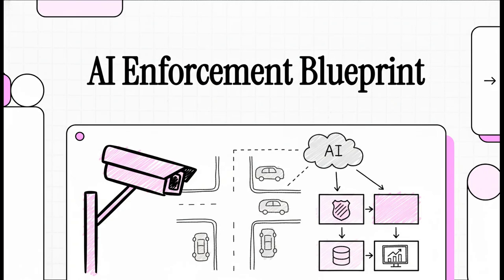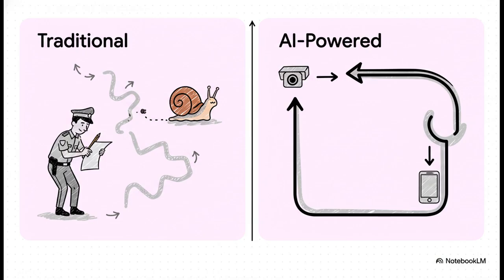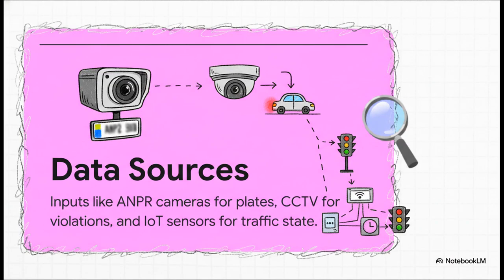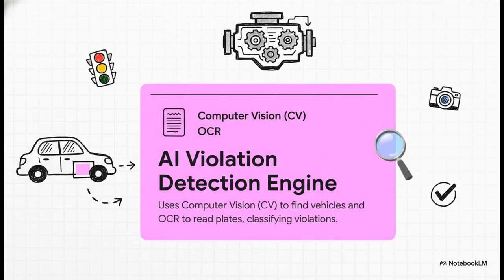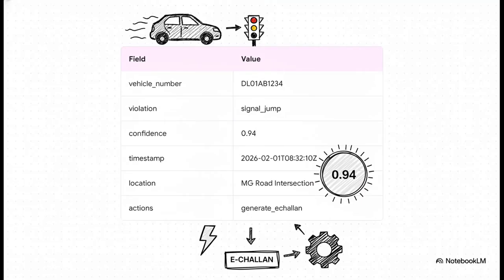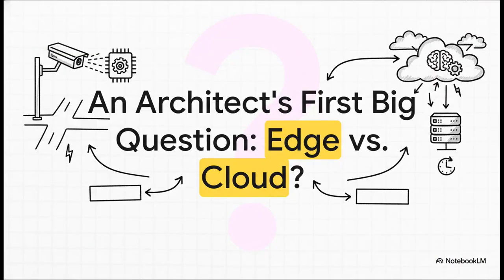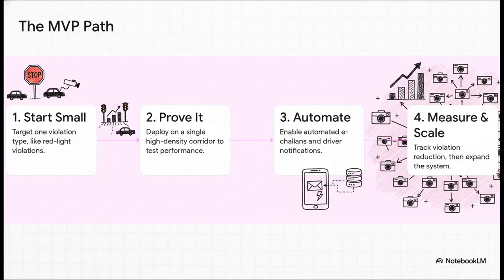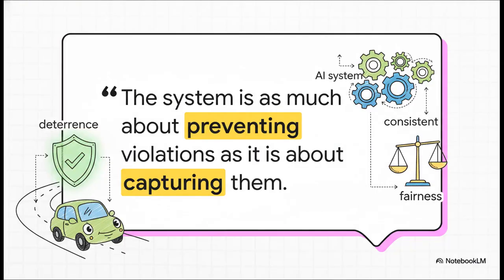𝗔𝗜 𝗶𝗻 𝗠𝗼𝗯𝗶𝗹𝗶𝘁𝘆 𝗦𝗲𝗿𝗶𝗲𝘀: 𝗔𝗜-𝗣𝗼𝘄𝗲𝗿𝗲𝗱 𝗘𝗹𝗲𝗰𝘁𝗿𝗼𝗻𝗶𝗰 𝗘𝗻𝗳𝗼𝗿𝗰𝗲𝗺𝗲𝗻𝘁: 𝗦𝗰𝗮𝗹𝗶𝗻𝗴 𝗖𝗼𝗺𝗽𝗹𝗶𝗮𝗻𝗰𝗲 𝗪𝗶𝘁𝗵𝗼𝘂𝘁 𝗦𝗰𝗮𝗹𝗶𝗻𝗴 𝗣𝗼𝗹𝗶𝗰𝗲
𝗧𝗵𝗶𝘀 𝗔𝗿𝘁𝗶𝗰𝗹𝗲 𝗶𝗻𝗰𝗹𝘂𝗱𝗲𝘀:
• AI-powered electronic enforcement combines 𝗔𝗡𝗣𝗥, 𝘃𝗶𝗼𝗹𝗮𝘁𝗶𝗼𝗻 𝗱𝗲𝘁𝗲𝗰𝘁𝗶𝗼𝗻, 𝗮𝗻𝗱 𝗮𝘂𝘁𝗼𝗺𝗮𝘁𝗲𝗱 𝗲-𝗰𝗵𝗮𝗹𝗹𝗮𝗻𝘀 𝘁𝗼 𝘀𝗰𝗮𝗹𝗲 𝘁𝗿𝗮𝗳𝗳𝗶𝗰 𝗰𝗼𝗺𝗽𝗹𝗶𝗮𝗻𝗰𝗲 𝘄𝗶𝘁𝗵𝗼𝘂𝘁 𝗶𝗻𝗰𝗿𝗲𝗮𝘀𝗶𝗻𝗴 𝗽𝗼𝗹𝗶𝗰𝗲 𝗺𝗮𝗻𝗽𝗼𝘄𝗲𝗿.
• Modular architecture with edge/cloud processing, real-time AI reasoning, and feedback loops ensures 𝗮𝗰𝗰𝘂𝗿𝗮𝘁𝗲, 𝗮𝘂𝗱𝗶𝘁𝗮𝗯𝗹𝗲, 𝗮𝗻𝗱 𝗽𝗿𝗼𝗮𝗰𝘁𝗶𝘃𝗲 𝗿𝗼𝗮𝗱 𝘀𝗮𝗳𝗲𝘁𝘆 𝗲𝗻𝗳𝗼𝗿𝗰𝗲𝗺𝗲𝗻𝘁.